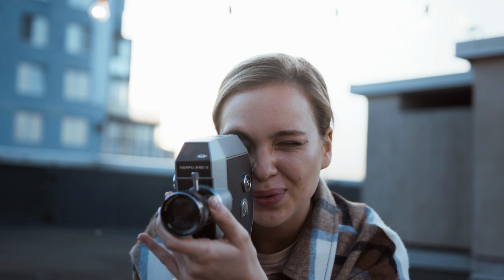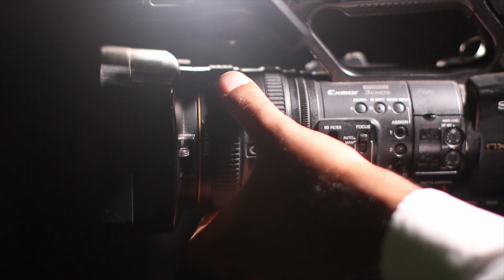A Video Essay - A Deeper Look Into Filmmaking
There's more to filmmaking than simply taking inspiration from storylines, and your favourite movie plots. When thinking about making a film, you need to think creatively about two aspects of film that are vital to how your own film will look. They are Film Form and Film Style. In this Video Essay, we'll be taking a brief look into what these two aspects are.